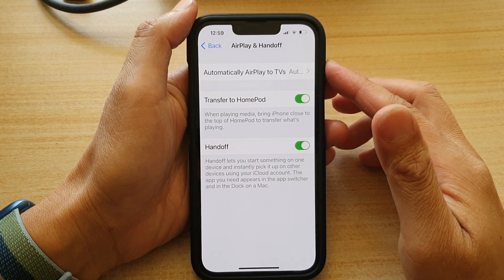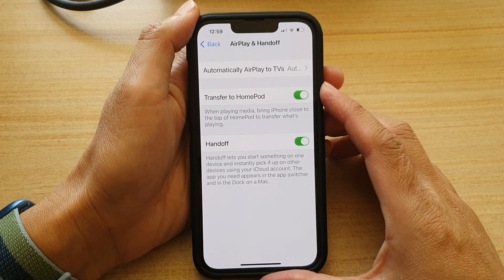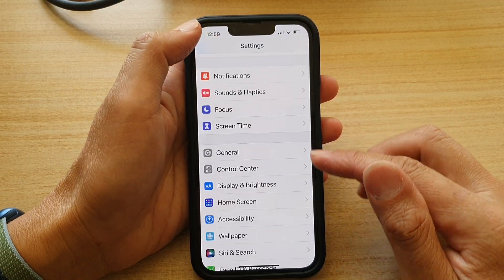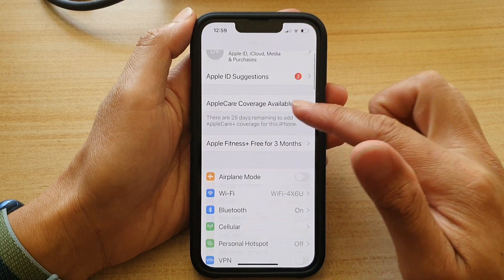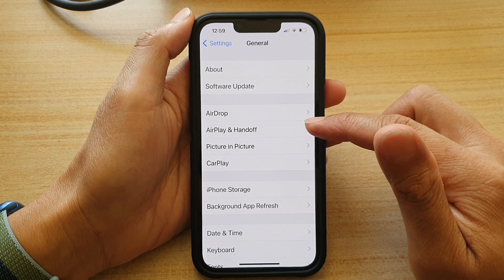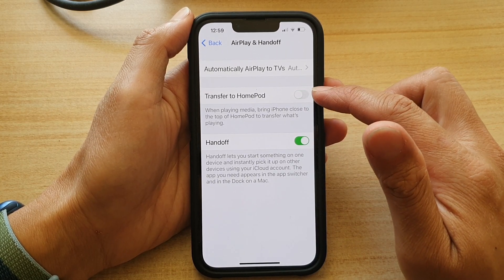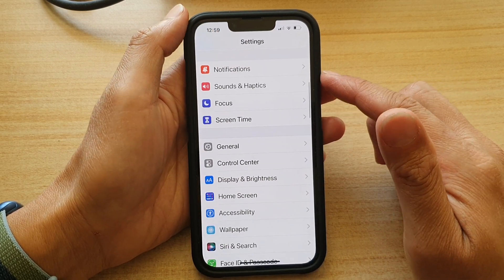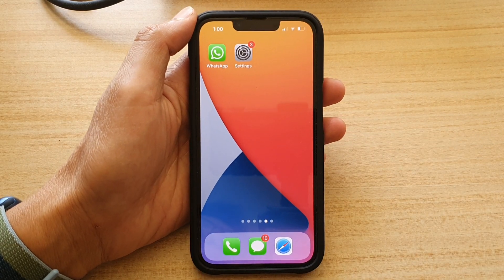iPhone 13/13 Pro: How to Enable/Disable Automatic Transfer to HomePod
Learn how you can enable or disable automatic transfer to HomePod on the iPhone 13 / iPhone 13 Pro.